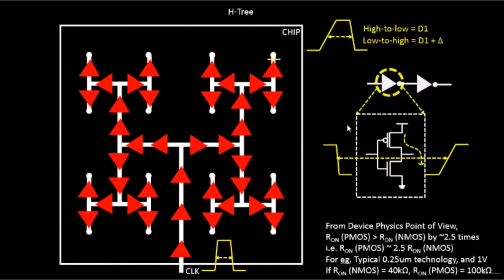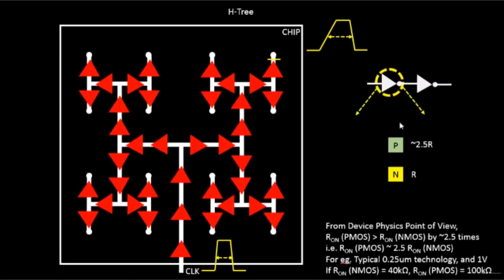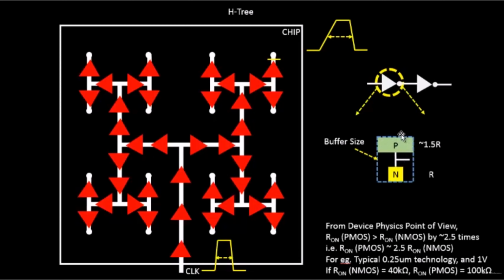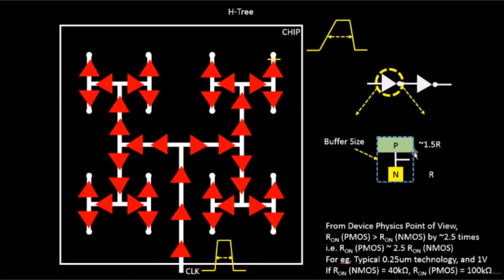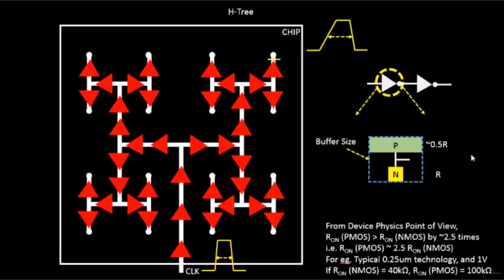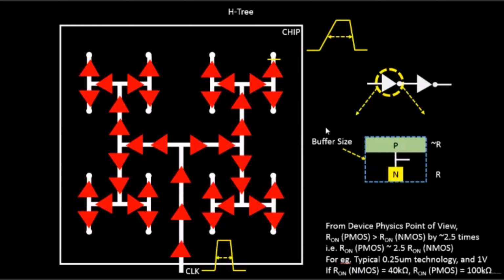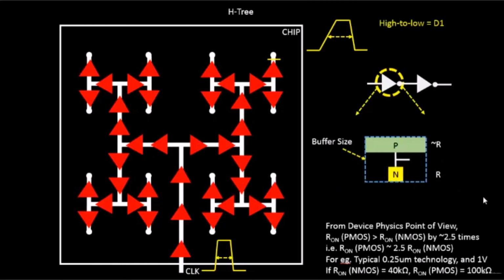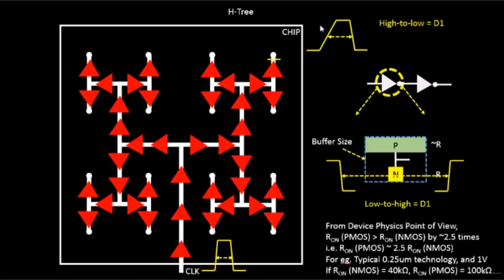CMOS Inverter PMOSNMOS Matching Switching Resistance Solution -Class 27